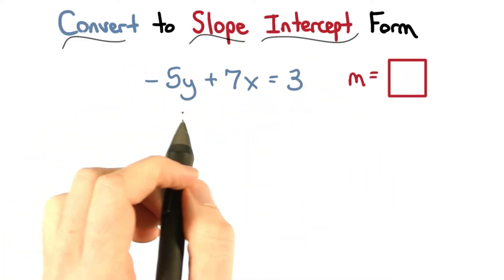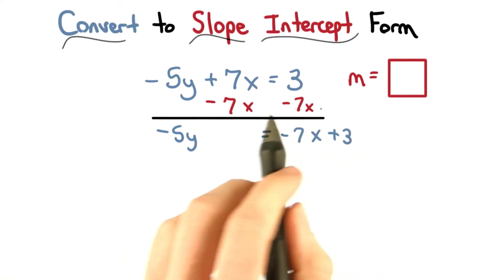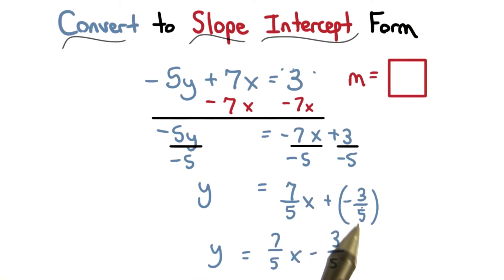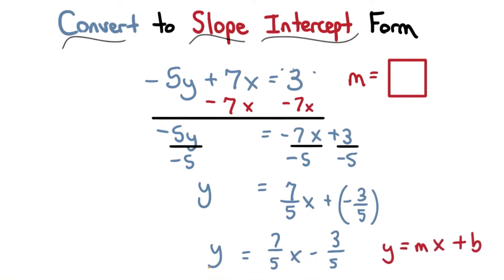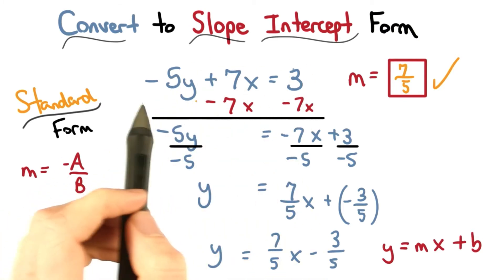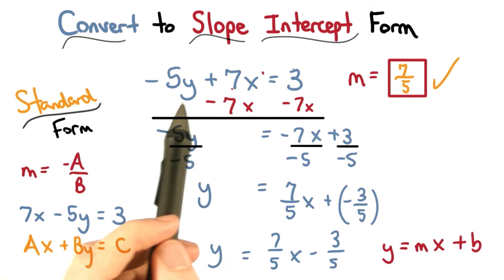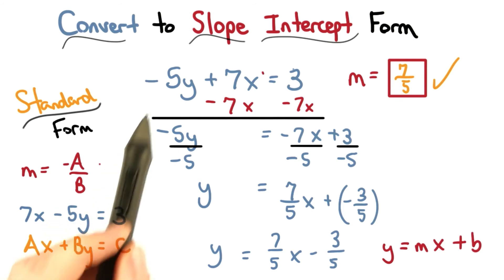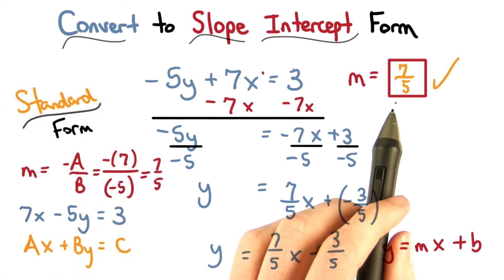Slope of Standard Form - Visualizing Algebra